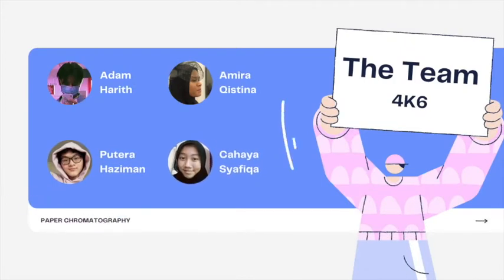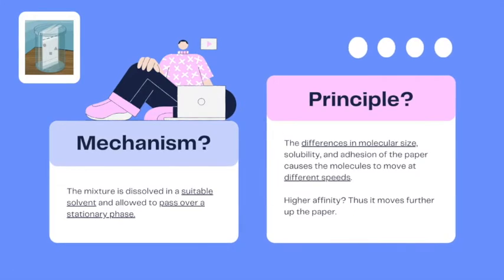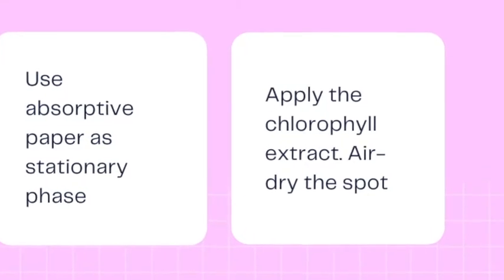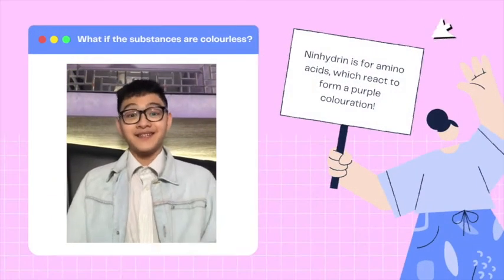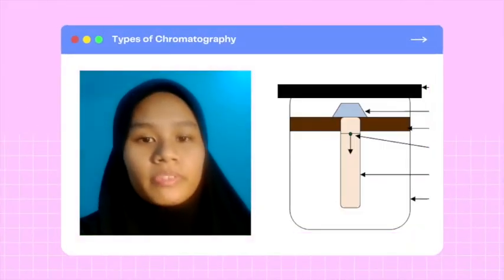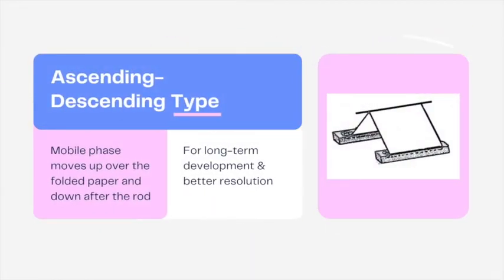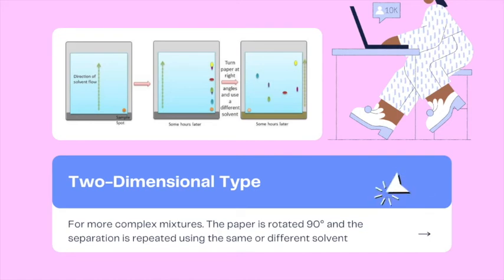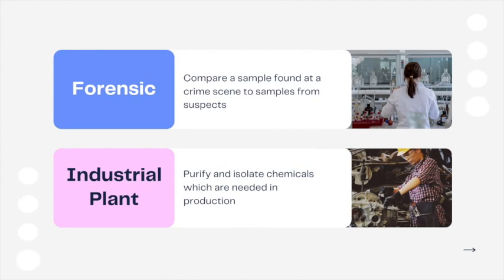paper chromatography - 4k6